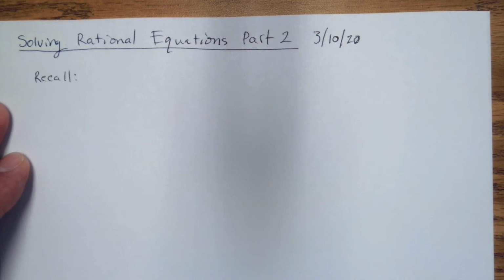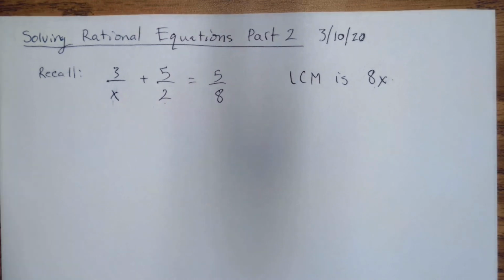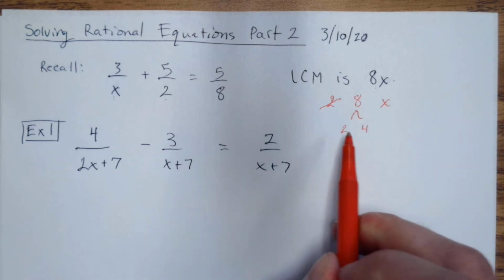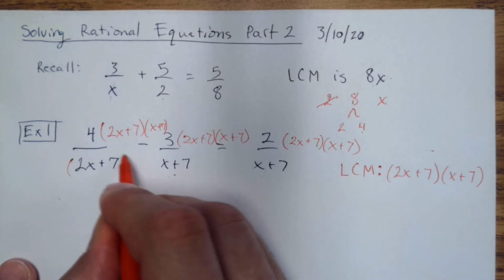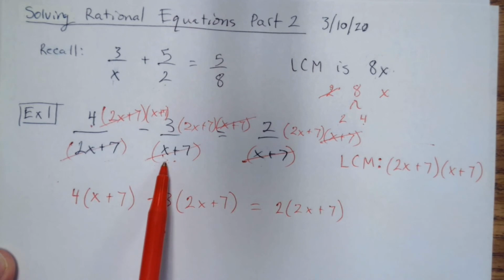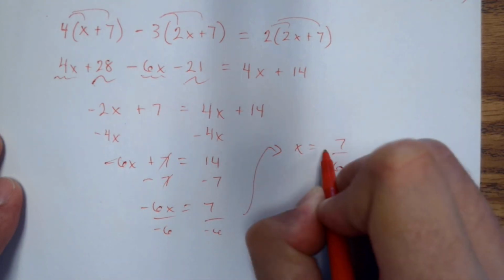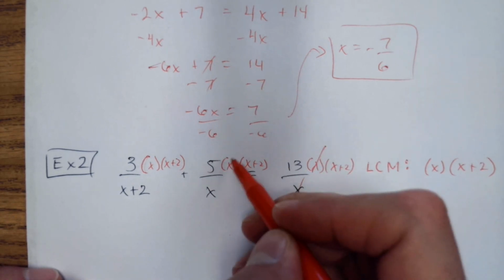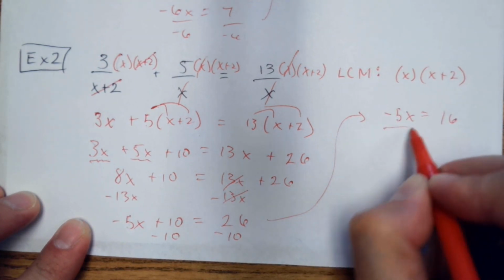Solving Rational Equations Part 2